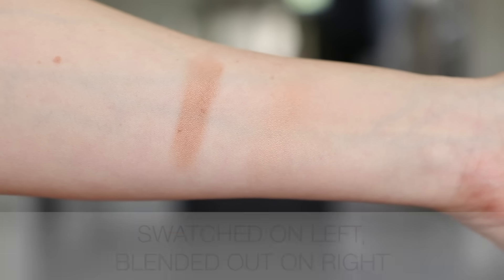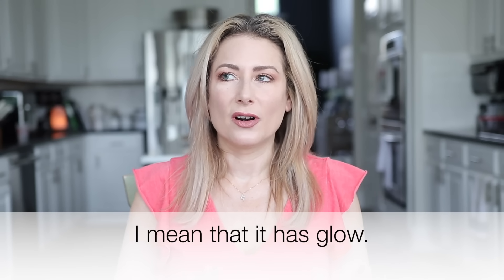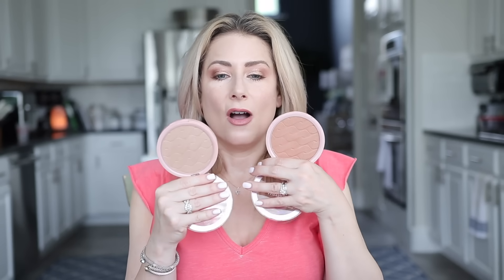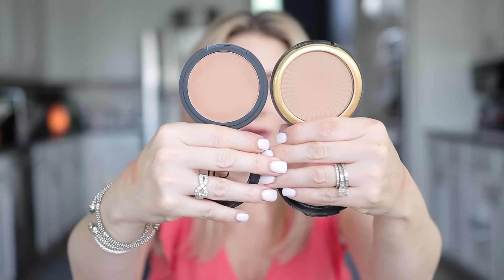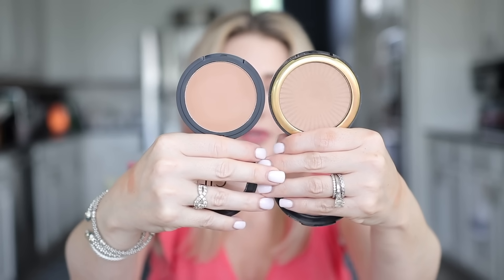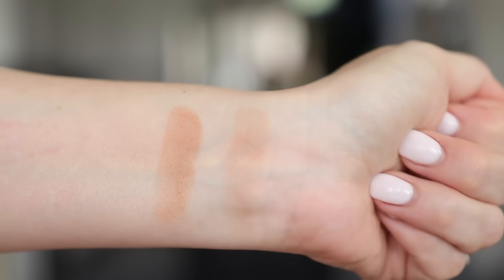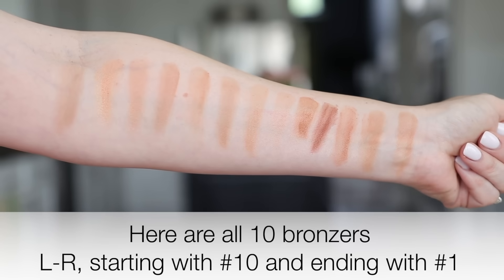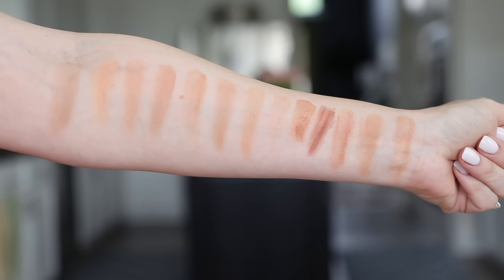Top 10 Best Selling Drugstore Bronzers (at Walmart) | MsGoldgirl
TIME STAMPS
0:00 Introduction
0:56 Bronzer v. Contour
02:17 L’Oreal Tru Lumi Bronzer
04:33 Wet n Wild Color Icon
05:53 Found Baked Bronzer
07:14 E.l.f. Primer Infused Bronzer
08:28 Physicians Formula Butter Bronzer
10:33 Milani Bronzer
14:30 Maybelline City Bronzer
15:56 Rimmel Natural Bronzer
17:10 Butter Bronzer Palette
18:32 L’Oreal Bronze Please
20:06 The Rest of the Haul
22:31 My Top 3 Bronzers

SHOP THE 10 BEST SELLING BRONZERS:
10. L’Oreal Tru Lumi Bronze It
9. Wet n Wild Color Icon Bronzer
8. Found Baked Bronzing Powder
6. Physicians Formula Butter Bronzer
5. Milani Silky Matte Bronzing Powder
2. Physicians Formula Butter Bronzer Palette